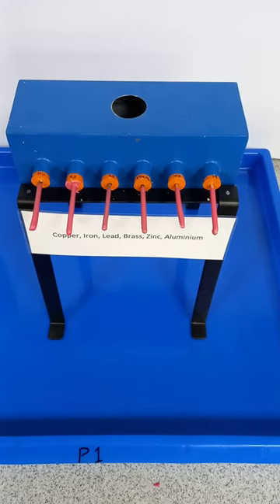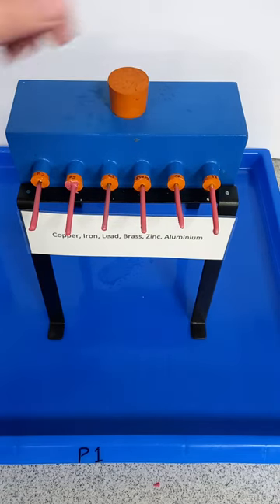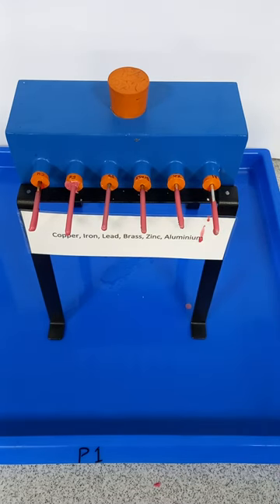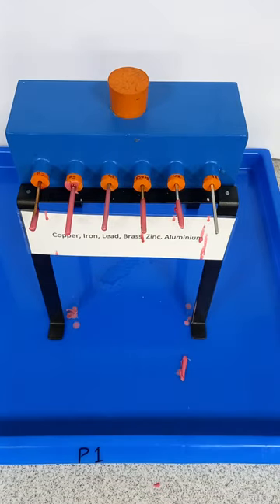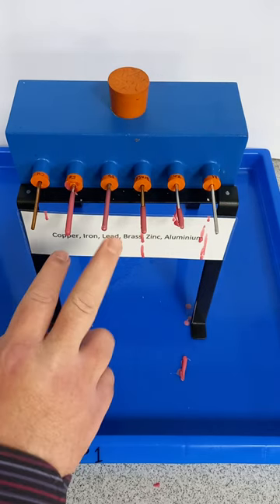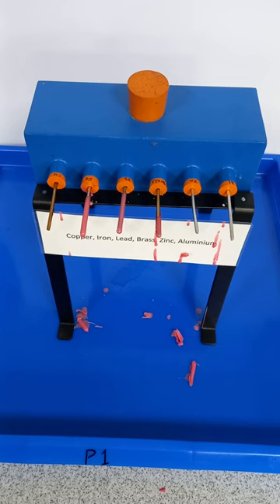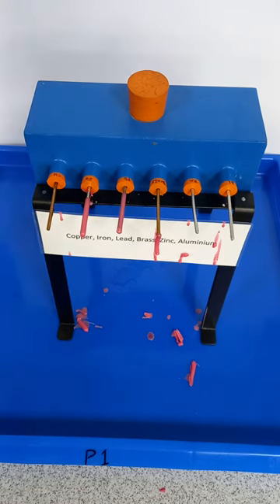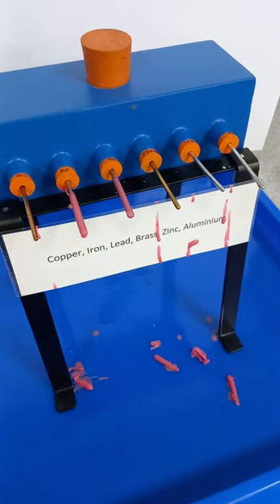Ingen-Hausz's Apparatus for thermal conductivity!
Physics demo for GCSE and A-Level Physics showing the thermal conductivity of various metals.